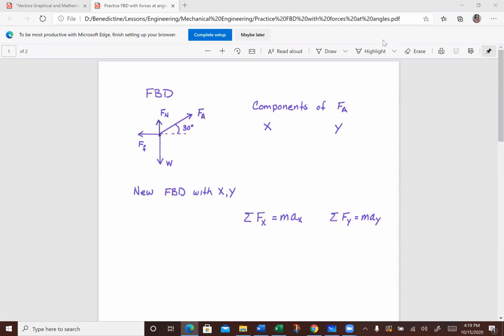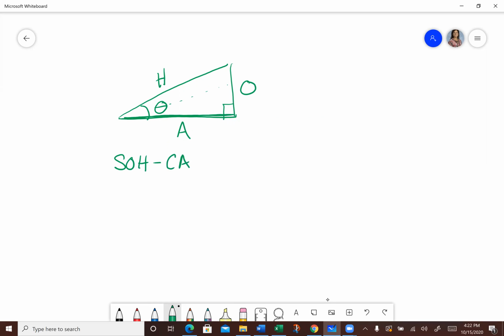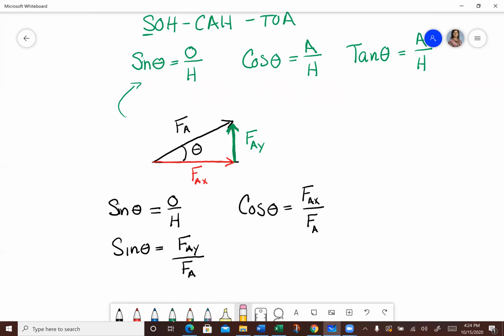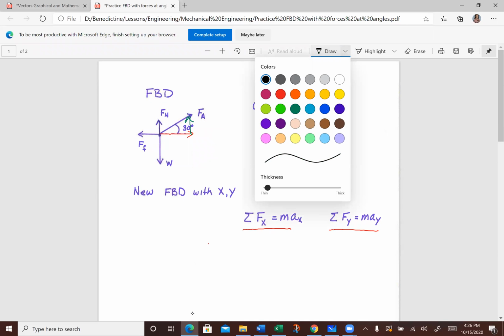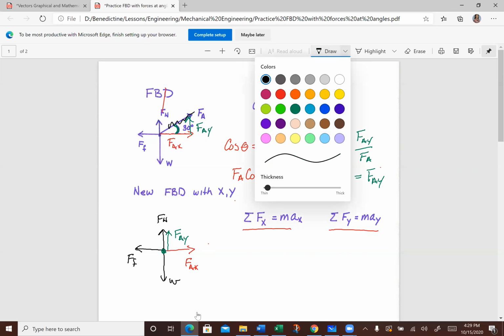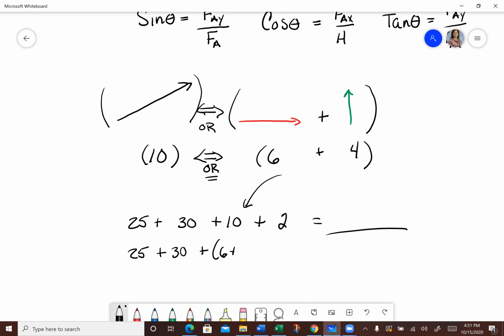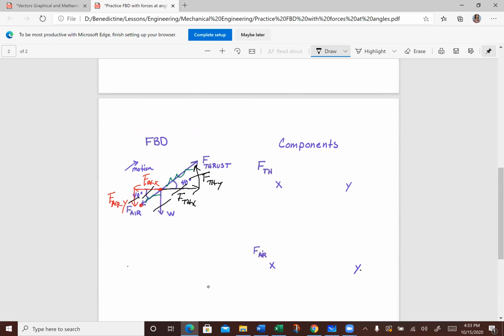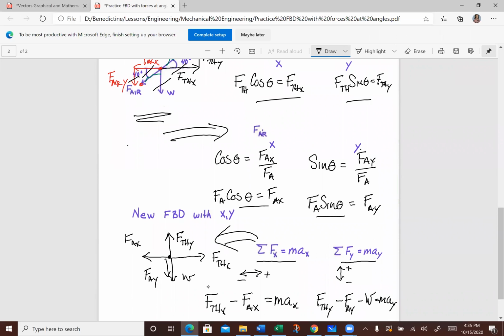Forces at Angles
Solving Newton's Laws with forces at angles